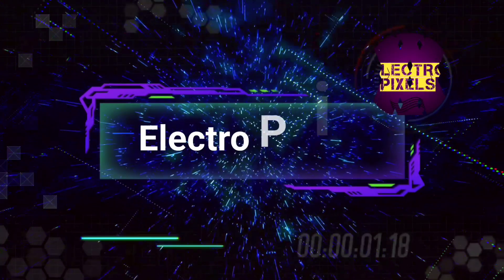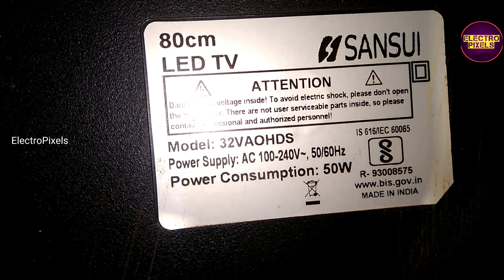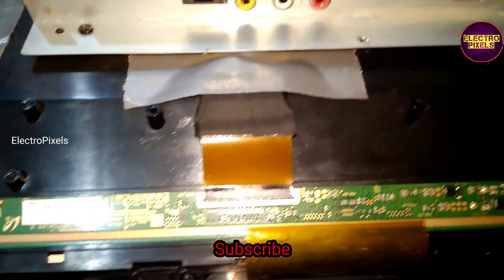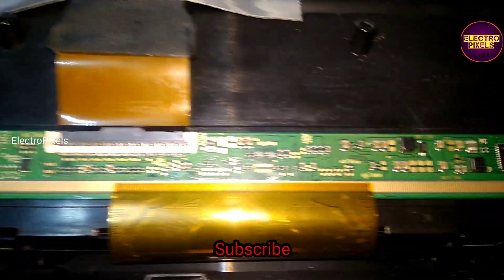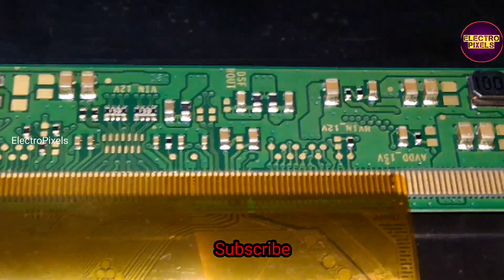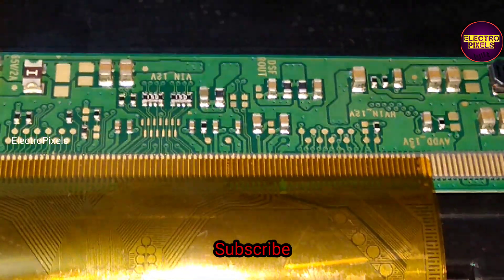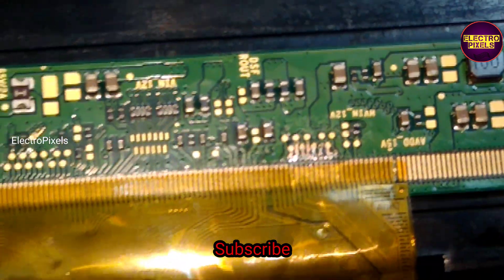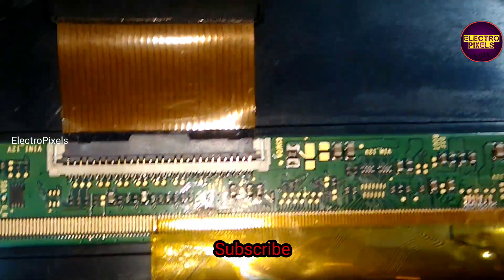SM4186 Dc to Dc Ic LED TV No Graphics |No VGH,VGL, AVDD|Both Side's Gatesignals Short Not Repairable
Hello friends today in this video, I will show you how to repair 32 inch led tv with blank screen Backlight is ok. In this video The modification process is explained in details.Our video is in English language so every body can understand easily.
SM4186 Dc to Dc Ic LED TV no display|No VGH,VGL, AVDD|Both Side's Gatesignals Short Not Repairable